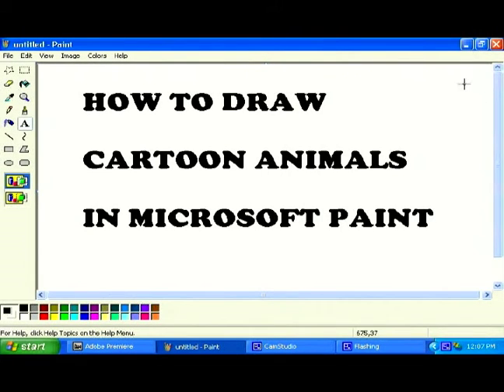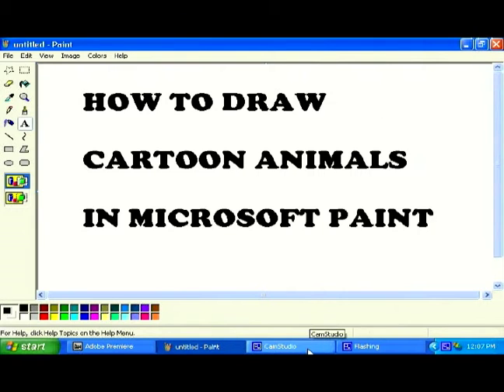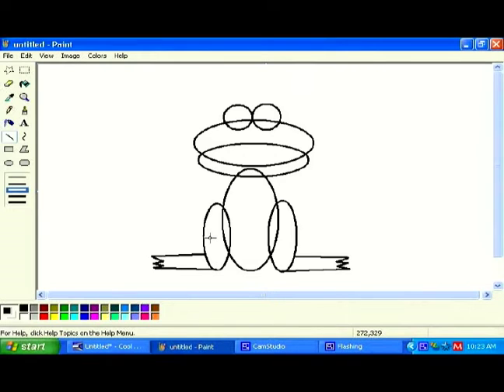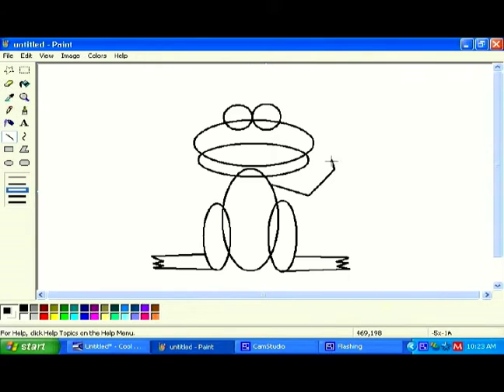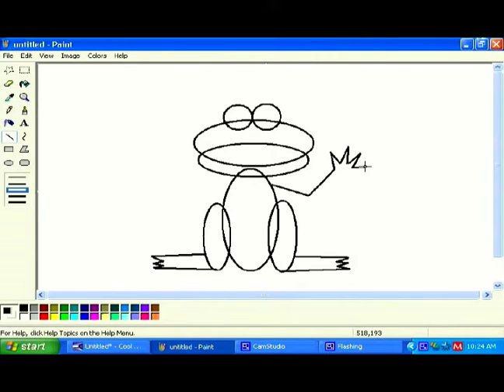Drawing Cartoon Animals in Microsoft Paint : How to Draw a Cartoon Frog's Arms in MS Paint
Learn how to draw a cartoon frog's arms on your PC by using the Microsoft Paint program on your computer in this free video lesson on software illustration.

Expert: Paul Louis
Bio: Paul Louis is an award-winning actor, singer, songwriter, puppeteer, illustrator and filmmaker. He has been in the "creativity" biz for over 25 years.